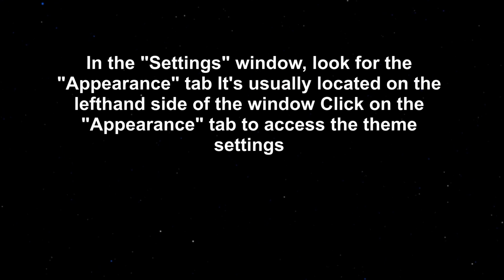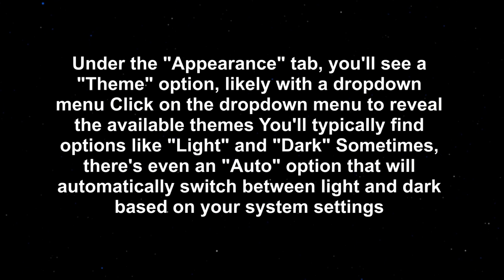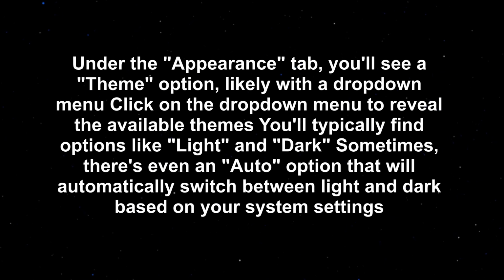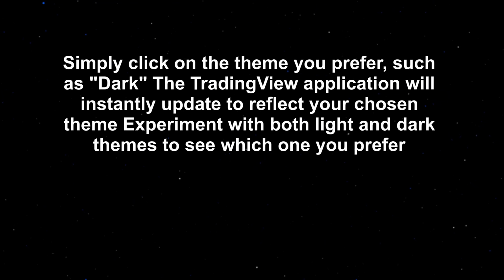How to Change Theme in Tradingview Desktop App - KevinHowTo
How to Change Theme in TradingView Desktop App: This guide provides a step-by-step process for customizing the visual appearance of your TradingView desktop application by changing its theme. Learn how to access the application's settings menu, typically found under "File" or your profile icon, and navigate to the "Appearance" or "Theme" options. Understand how to switch between the available themes, such as a light theme and a dark theme, to suit your viewing preferences and lighting conditions. Discover if there are options for further customization, such as adjusting background colors or text colors, depending on the application's features. This resource is essential for users who want to personalize the look and feel of their TradingView desktop platform for a more comfortable and tailored trading analysis environment.

00:00 Changing the Theme
00:13 Finding the "File" Menu
00:21 Opening Settings
00:28 Accessing the Appearance Tab
00:35 Choosing a Theme
00:47 Customization Options
00:55 Enjoying Your New Theme